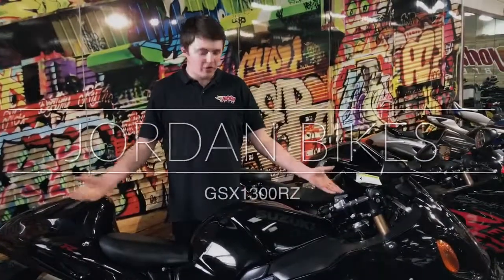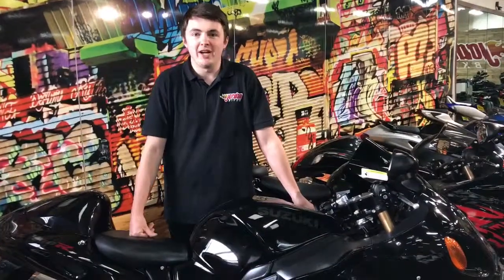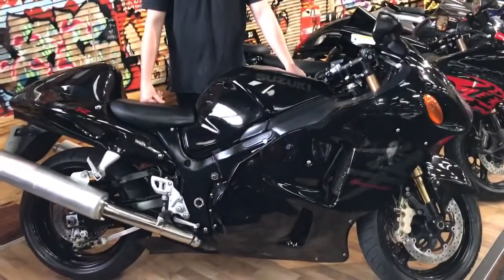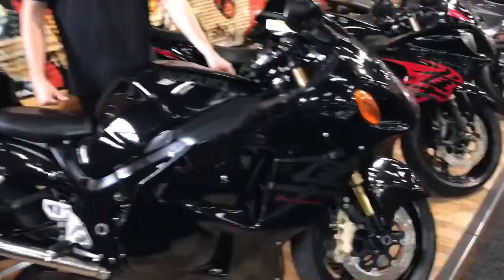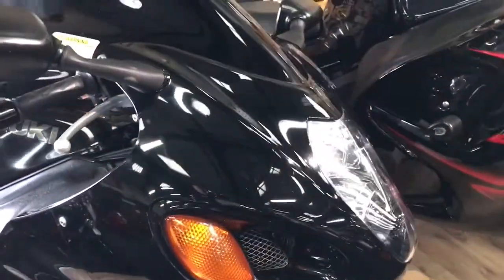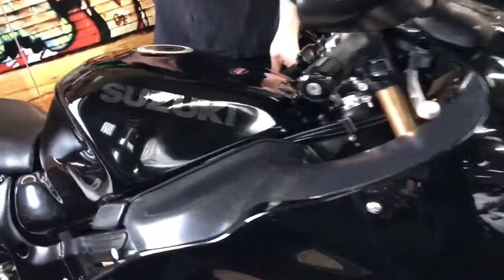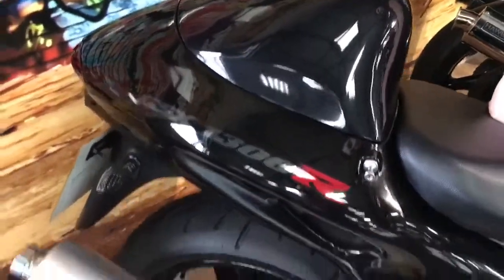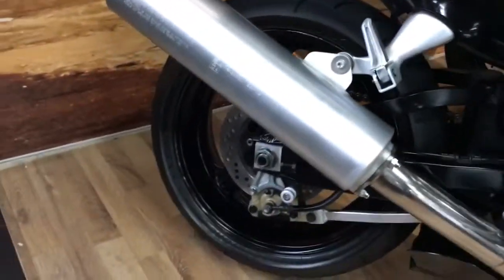FOR SALE - SUZUKI GSX1300RZ Hayabusa. 2004/54 plate, 20,310 miles from new, clean original conditio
FOR SALE - SUZUKI GSX1300RZ Hayabusa. 2004/54 plate, 20,310 miles from new, clean original condition, £3990